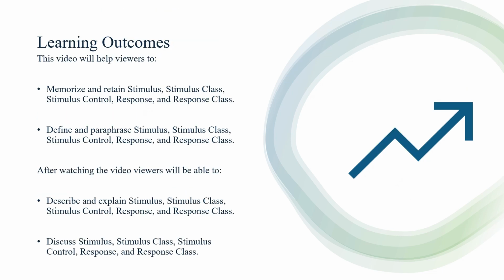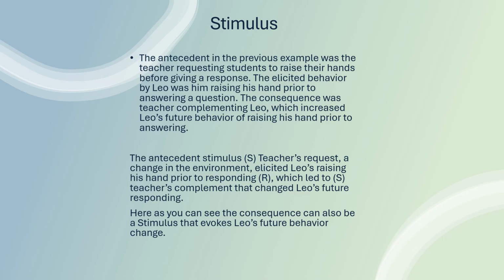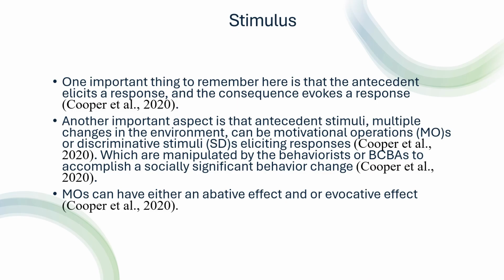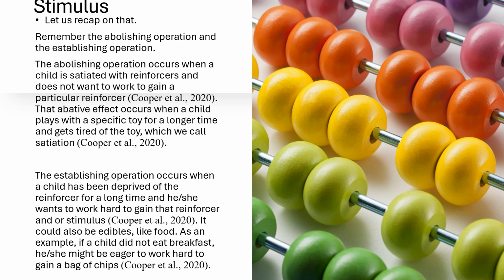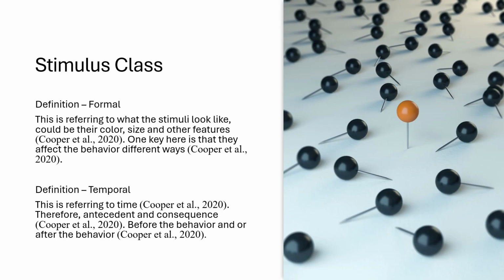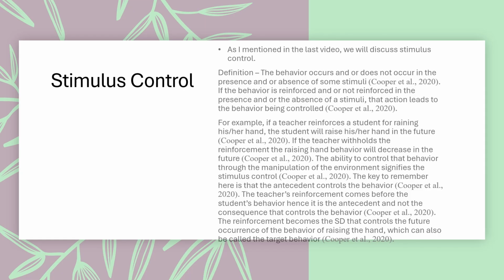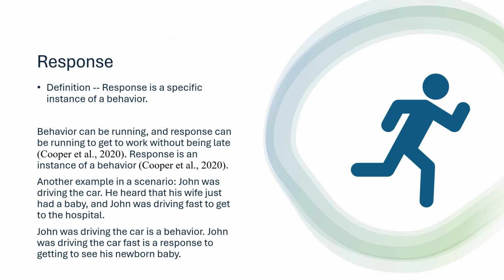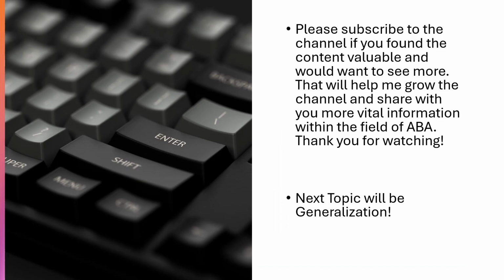Mastering ABA TECHNIQUES for Real-Life Success!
Learn how to master ABA techniques to tackle real-life issues and improve behavior tracking and analysis. Applied Behavior Analysis (ABA) is a crucial tool in behavioral science, and understanding stimulus control, response, and functional analysis can greatly enhance behavior analytics. In this video, we'll delve into the world of stimulus classes, conditional stimuli, and environmental cues to help you make sense of stimulus effects and response classes. By applying ABA techniques, you'll be able to identify and address problem behaviors, and develop more effective behavior assessment strategies. Whether you're a professional in the field of behavior analysis or just starting out, this video will provide you with practical insights and expert advice to take your skills to the next level. So, let's dive in and explore the power of ABA in addressing real-life issues! Some ideas in the description are generated by vidIQ.